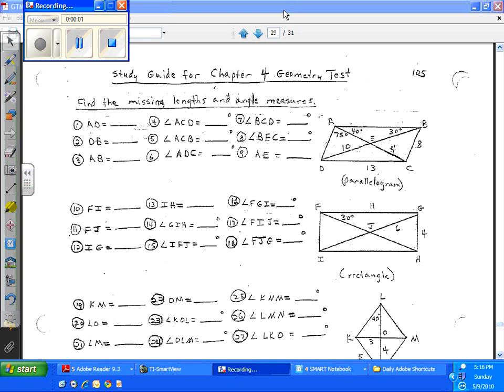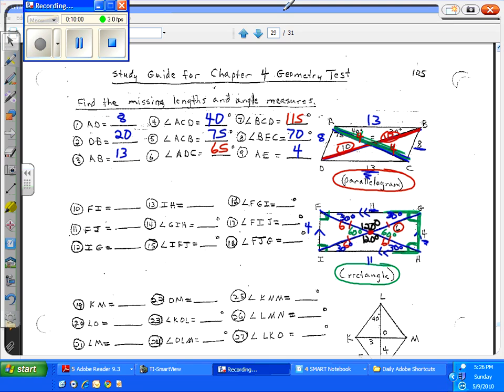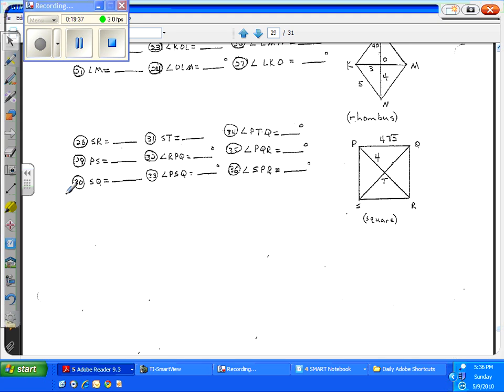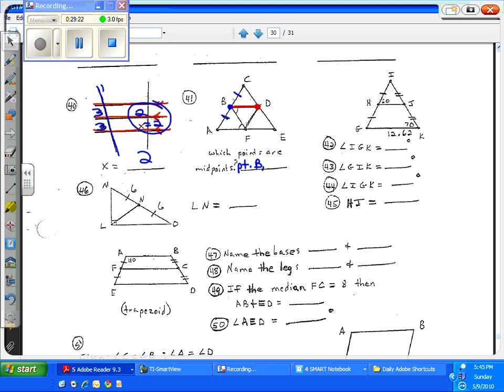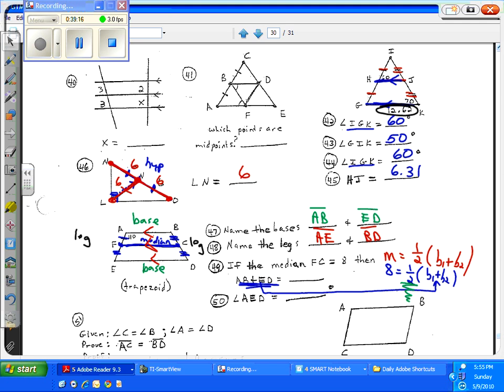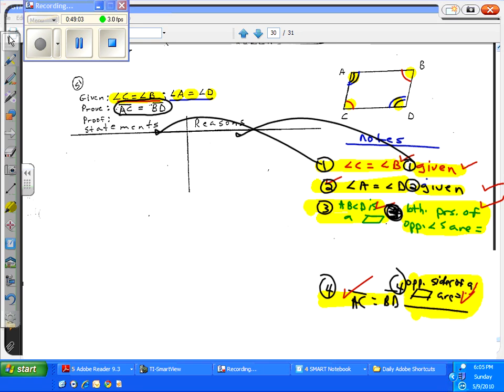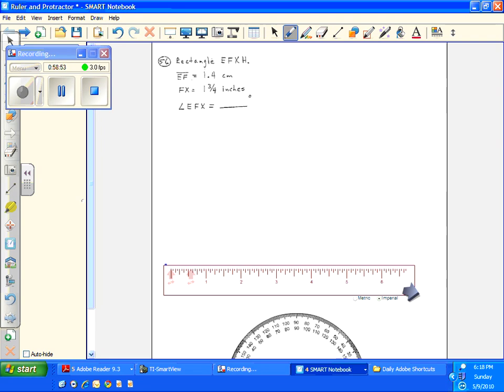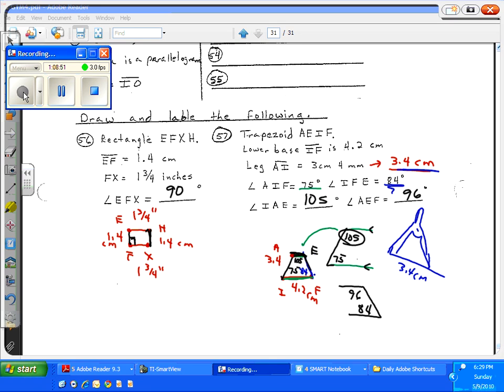Geometry Chapter 4 Study Guide